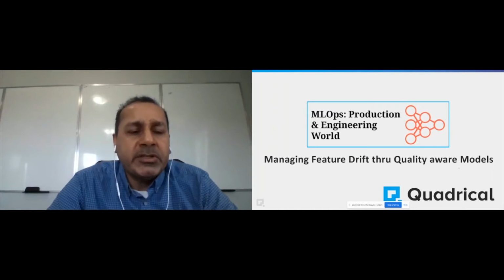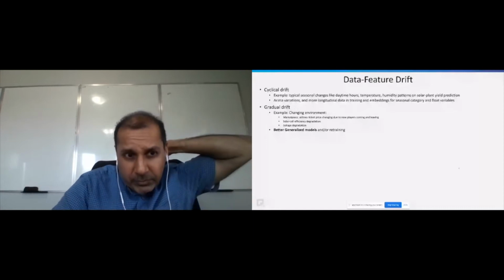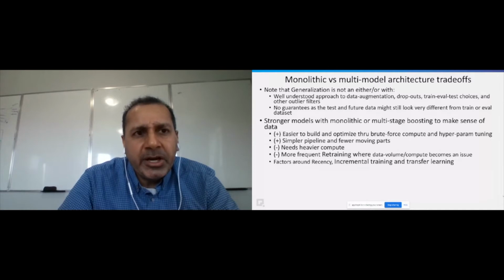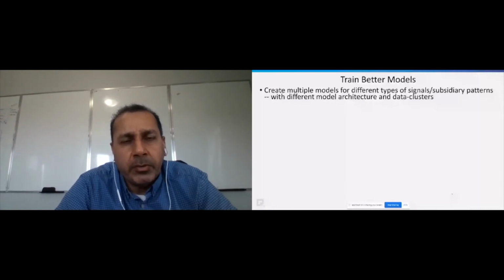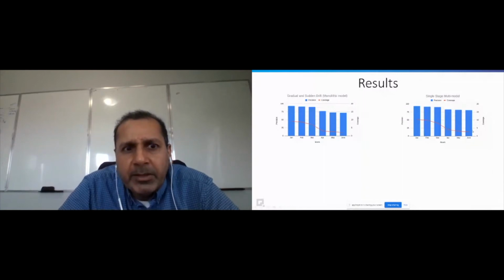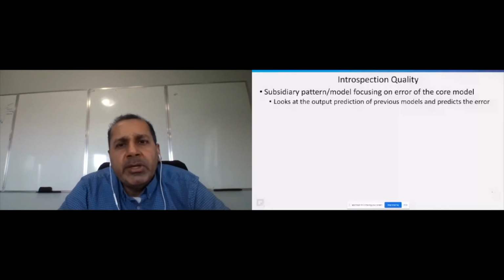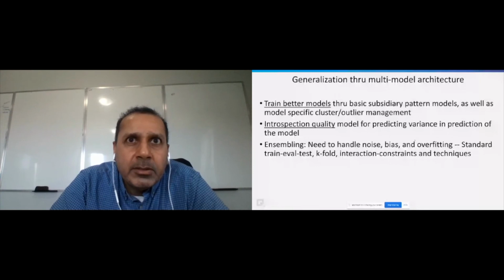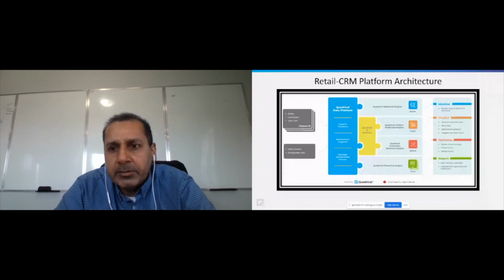Sharat Singh - Engineering and Production Techniques for Managing Feature d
Speaker: Sharat Singh (Speaker) CEO and Chief Architect, Quadrical.ai

Abstract:  One of the key challenges that we faced building large-scale AI models and systems is the non-cyclical feature-drift. All business environments change over time randomly or systematically due to agent-environment interactions -- some of these changes could be gradual while others could be sudden. This talk covers learning from multiple case-studies that we encountered -- translated into specific actionables on best-practices and system-implementations.